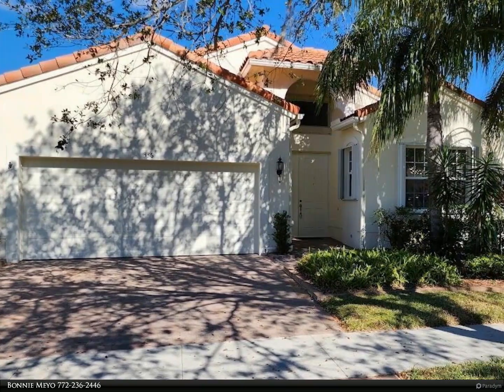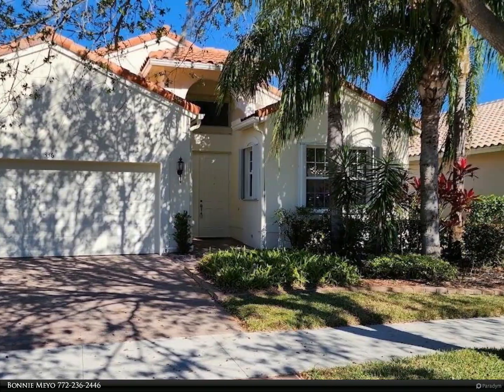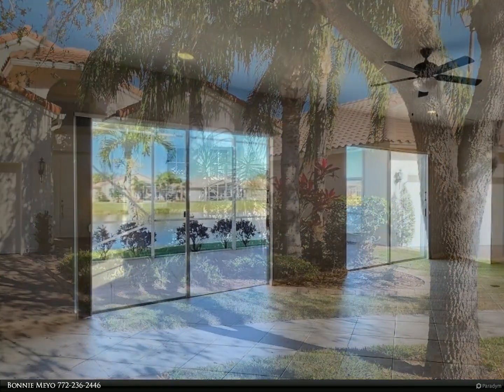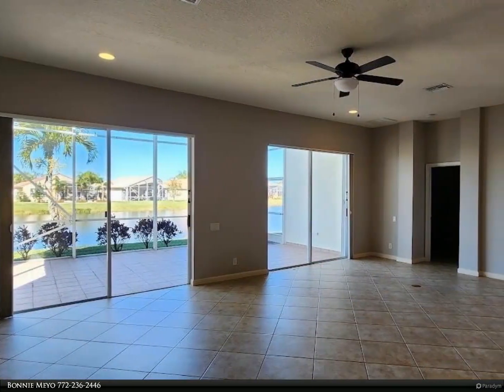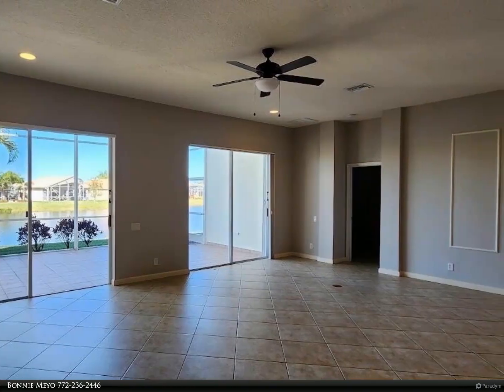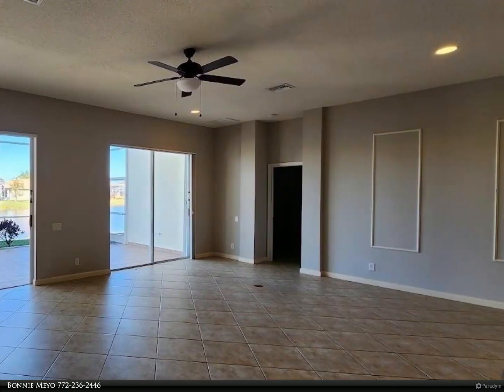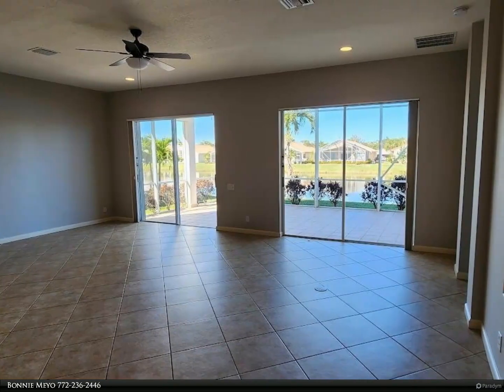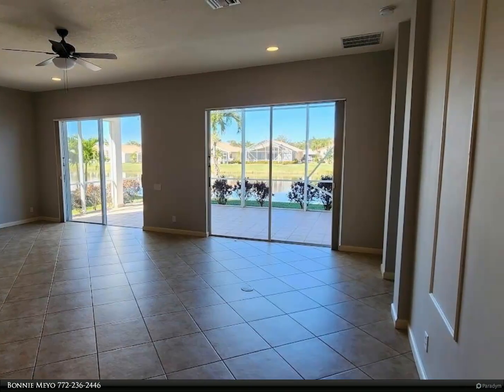Berkshire Hathaway HomeServices Florida Realty - 336 NW Springview Loop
Yearly Rental in 55+ community. Lakefront ''Ruby Model'' in Cascades. 2 bedrooms plus Den / 2 Baths / Tiled floors (NO Carpet). Screened and Tiled Rear Porch with Great Lake View. Granite Counters in Kitchen. Master Bedroom Closets have built-ins. Home has Accordion Shutters. Freshly Painted inside and out Owner is using attic space over the garage for personal items.

Bonnie Meyo
Berkshire Hathaway HomeServices Florida Realty